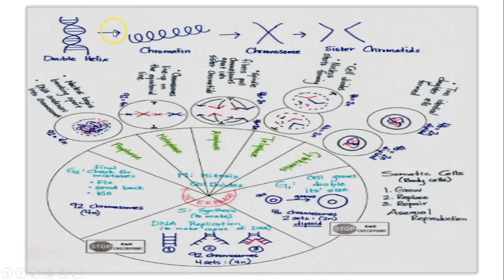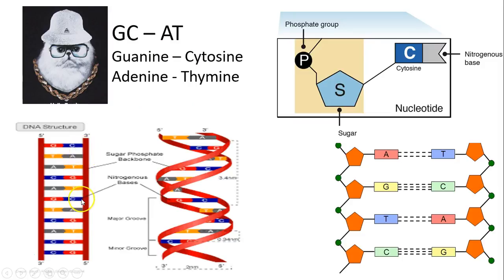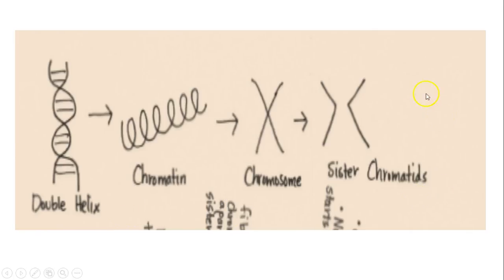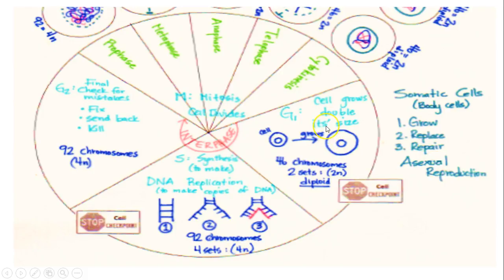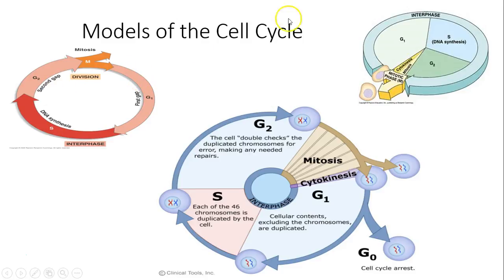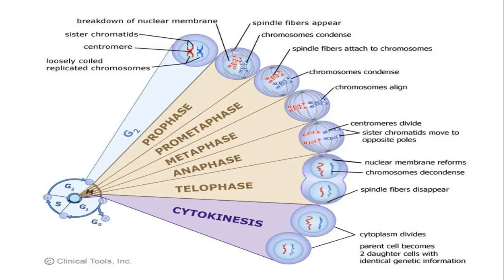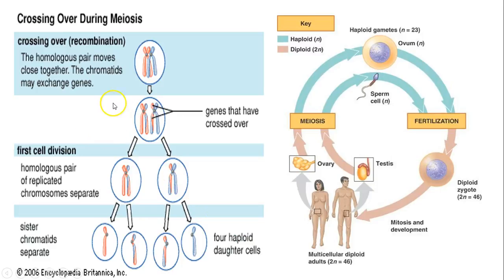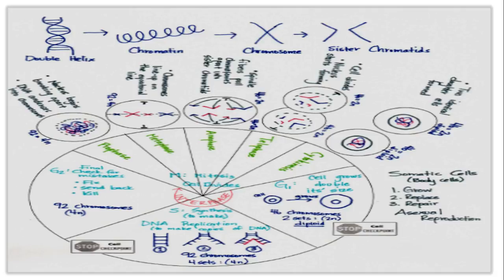3rd 9 Weeks 2 Week Review